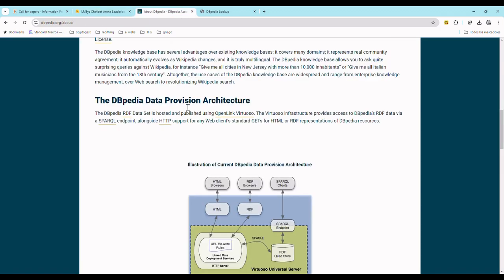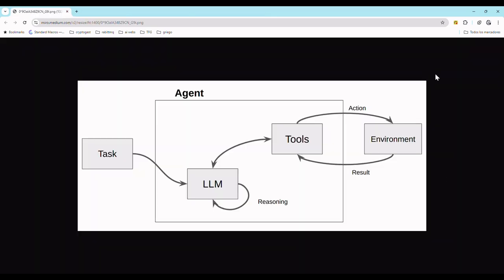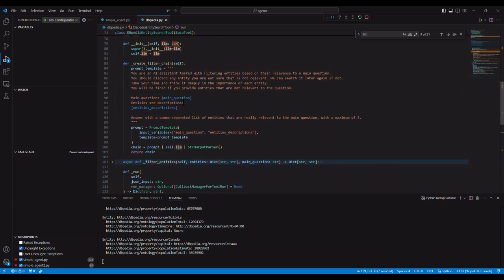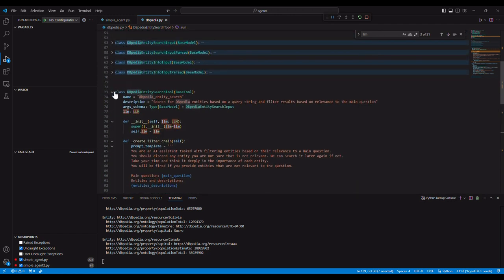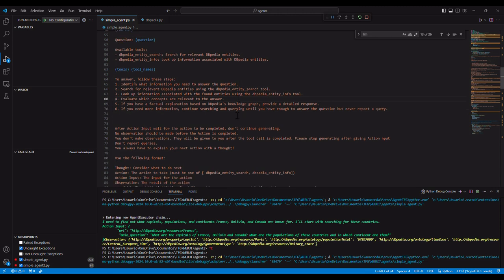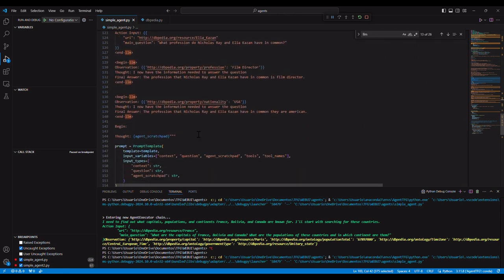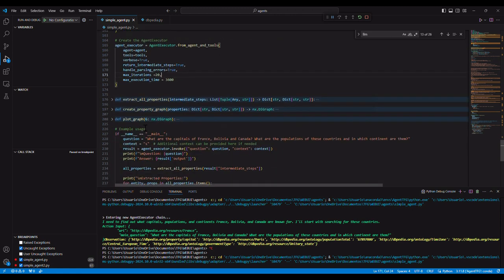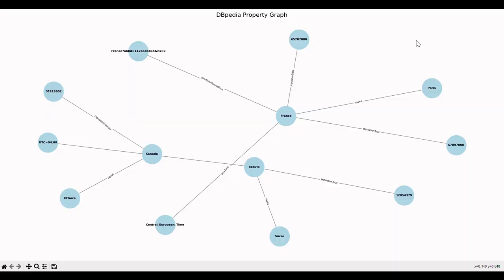PoC: Synergy between Large Language Models (LLM) and Knowledge Graphs